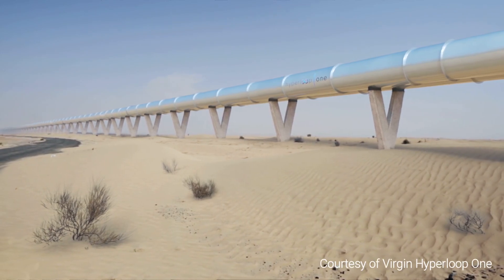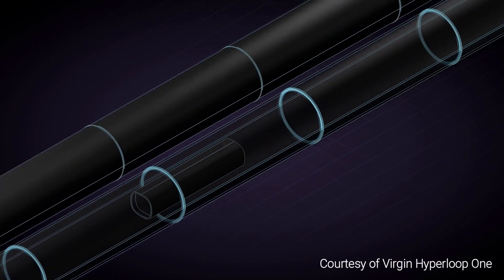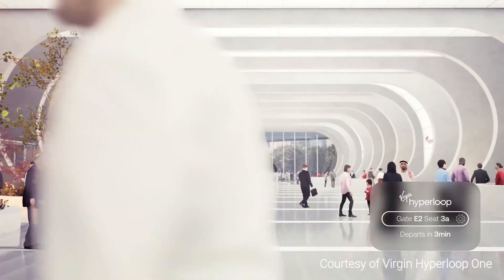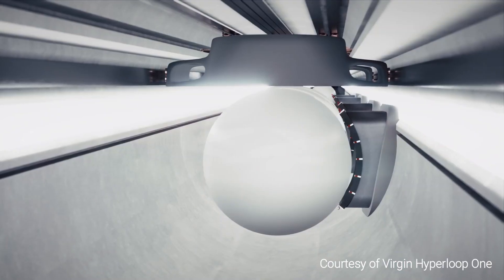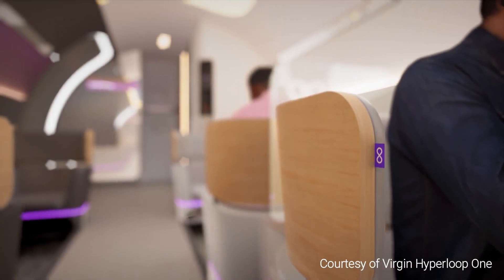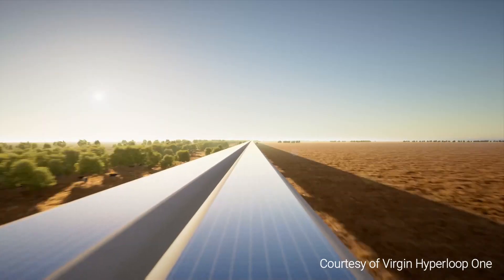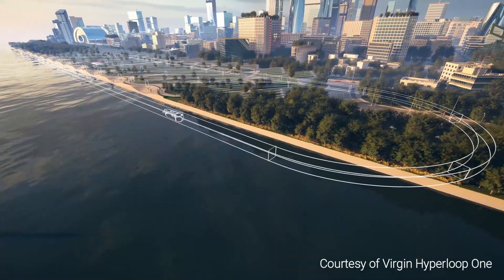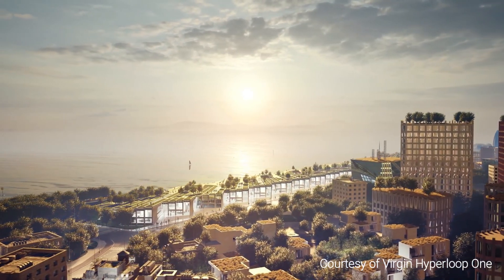The World's First Hyperloop Passenger Experience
Virgin Hyperloop's concept will soon be able to provide near supersonic travel speeds to passengers across the globe.  Hyperloop, first imagined by Elon Musk, represents the greatest advancement in transportation technology in more than a century. Transporting passenger in a series pods through vacuum sealed and pressurized tubes, the hyperloop concept allows for travelers to reach airline speeds capable of cutting hour long travel times to a matter of minutes. Although hyperloop may feel like an unattainable futuristic project, the concept is on the cusp of becoming a reality.